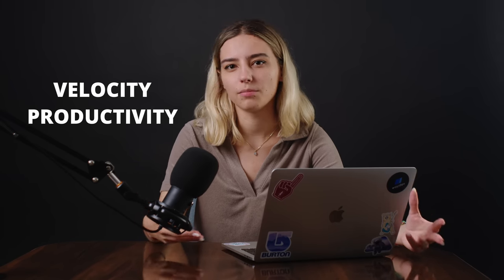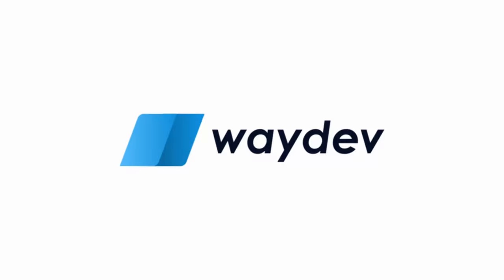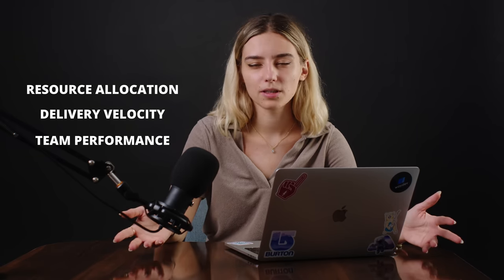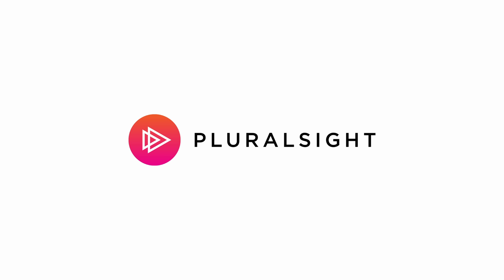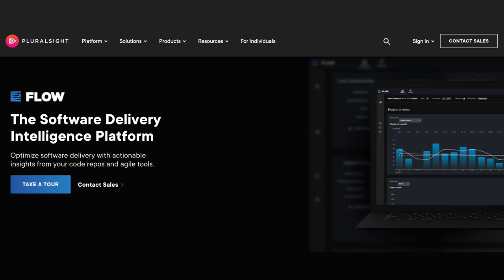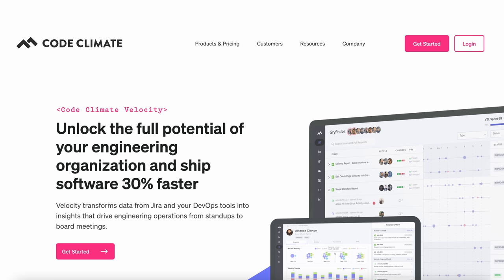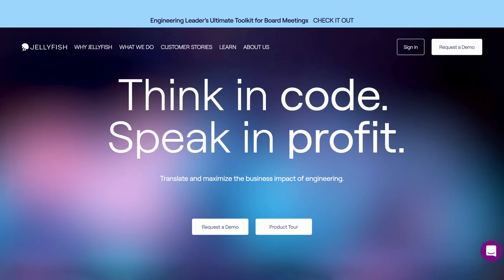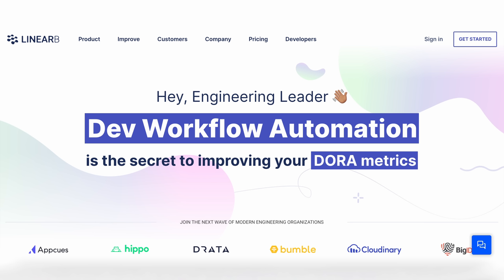Waydev Competitors - Waydev vs Pluralsight Flow vs Code Climate Velocity vs JellyFish vs LinearB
As far as Git Analytics tools go, it’s essential to know Pluralsight Flow (ex Gitprime) is not your only option. Sure, the ex Gitprime tool is renowned in the tech world, but the industry is in a permanent state of change, so shifting things around is encouraged. Waydev is an engineering intelligence platform that provides highly customizable role-based access control. It integrates with Microsoft Azure DevOps and all the major git providers to offer three layers of data: code-level insights, code review metrics, and a data-driven approach to engineering project management.

Here are some key points in comparing Waydev with Pluralsight Flow (ex Gitprime):
1.   Waydev offers DORA Metrics comprehensive tracking.
2. Pluralsight Flow is missing critical features like activity heatmaps, calendar integrations, and DORA metrics.
3. Pluralsight Flow can’t accommodate multiple layers of management, while Waydev is more flexible.
4. Waydev is SOC 3 certified (highest level of security).
5. Pluralsight Flow is limited in functionalities, provided context, and the size enterprise it can serve. Waydev has more complexity and can serve companies of all sizes.
6. When generating reports, you care to see that Waydev is the clear winner. Our customization options include Targets, custom settings, dashboards, and role access personalization. At the same time, the ex Gitprime tool only offers a brief Targets tab and an API enabling users to build their reports.

Waydev created a balance between code-level analytics and code review metrics to provide engineering leaders with a complete view of their team’s activity. Other Git Analytics aspects Waydev excels at are the customization options, Stats Management, and the Role Management features we provide, which are very useful for larger organizations. Pluralsight Flow (ex Gitprime) only offers an individual performance view of the team, oriented towards hands-on engineering managers.
❗For more in-depth information on the subject, please read our article about Waydev vs Pluralsight Flow